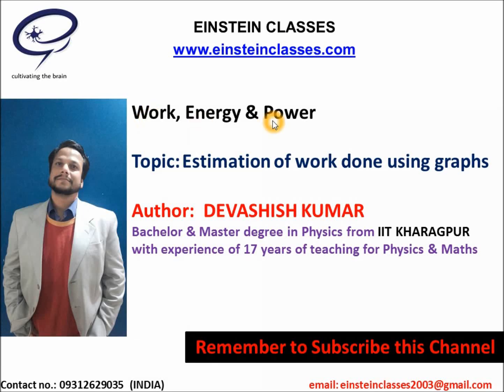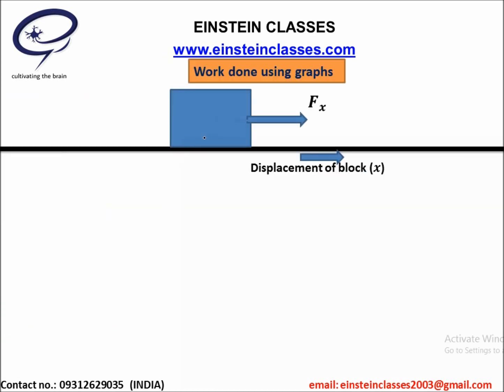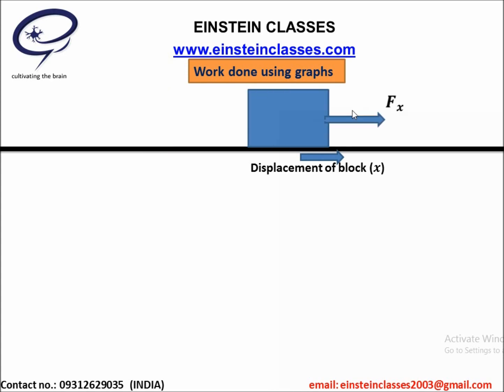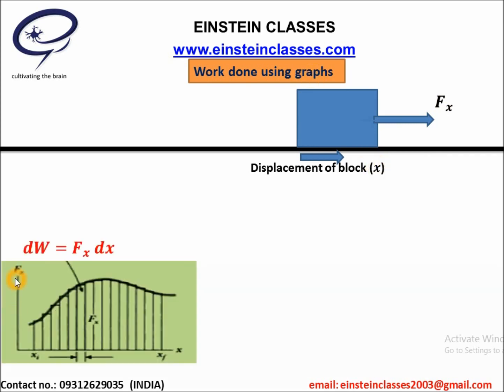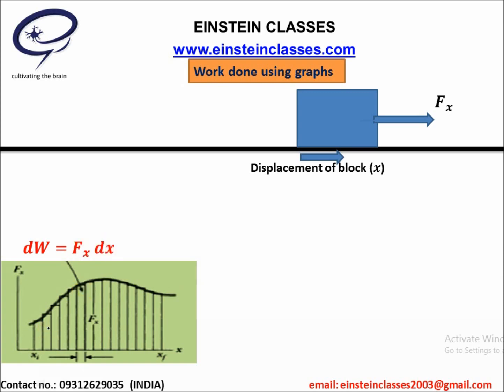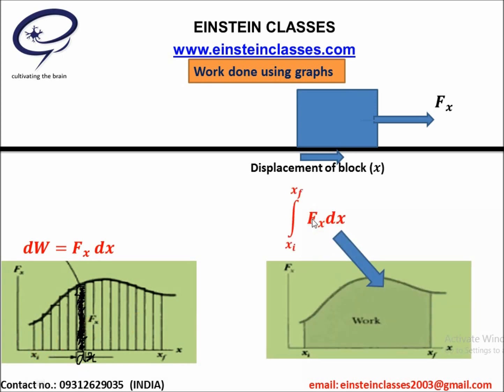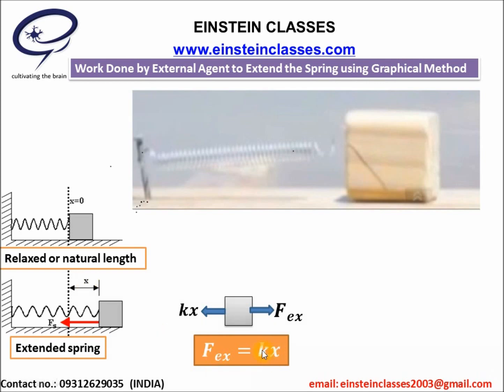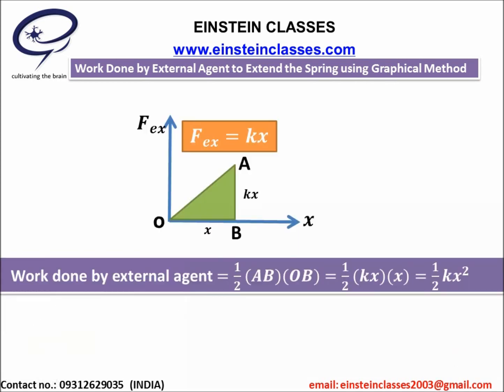Advance- level/ Senior High School/Pre University Level Physics Work Energy & Power (Part 8)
Estimation of Work by Graphs
High School Level,College Level , Pre-university  Level, University Level,  Concept building Level Physics